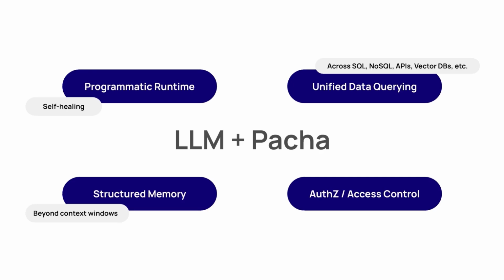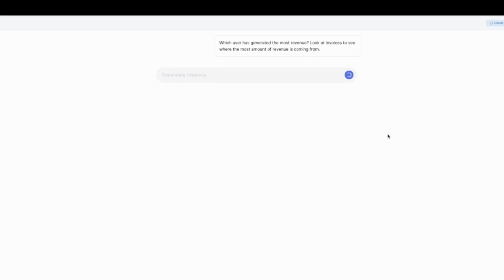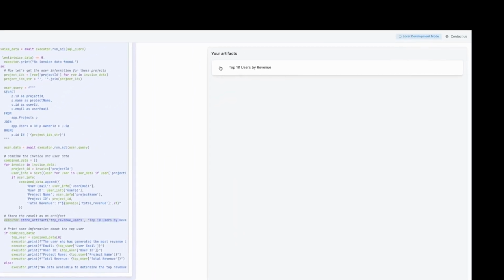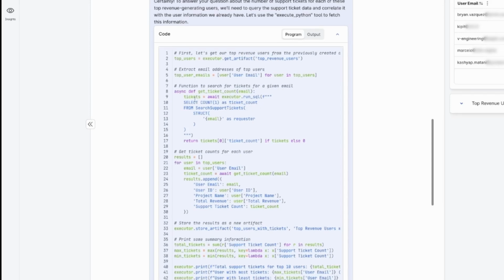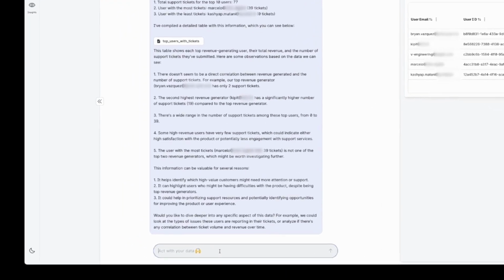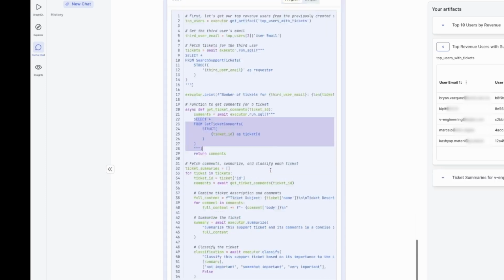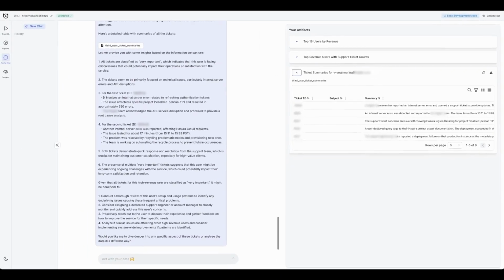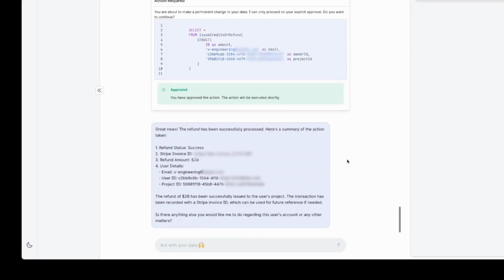Building Intelligent AI Apps with Real-Time Data using Pacha by Hasura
This video shows Pacha by Hasura  in action for a Customer Support assistant with data in Zendesk and Postgres, showcasing some of Pacha's incredible capabilities:
- Pacha writes sophisticated Python programs with SQL queries, with GROUP BY and JOINs across multiple tables
- Pacha stores any retrieved information in a structured memory as artifacts instead of remembering in context. This eliminates the scope for LLM context loss. It retrieves the relevant data from it's structured memory as the appropriate time
- Pacha uses the SQL meta to call APIs. These SQL queries are translated into API calls by our Unified Query Layer
- Pacha is able to recognize write operations/mutations and asks for user confirmation
- Pacha is able to call other LLMs for intermediate Summarize and Classify tasks as required